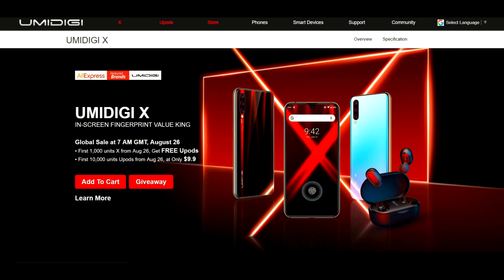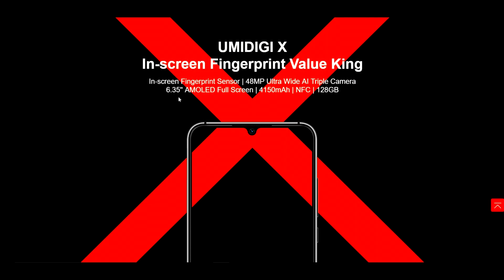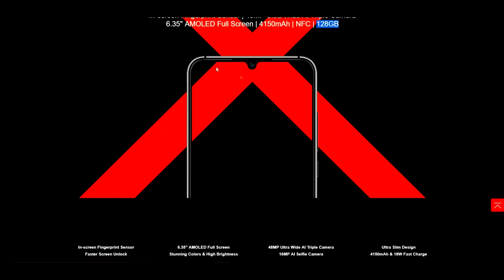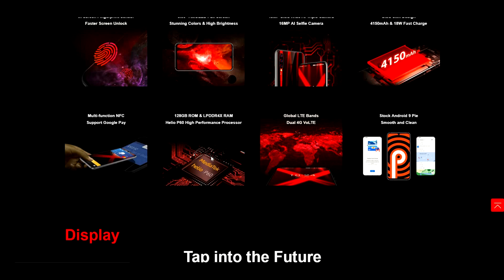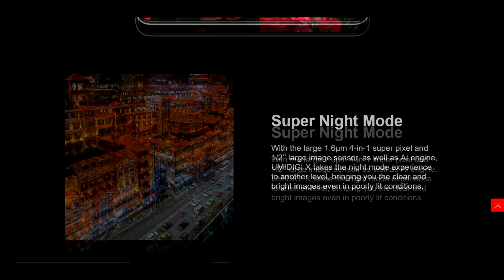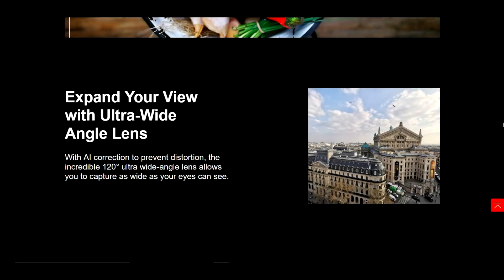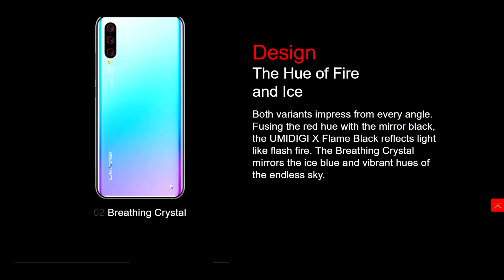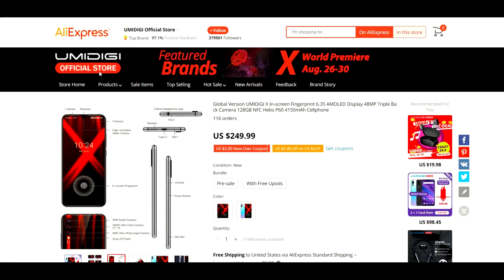Umidigi X Official Release | $249 Budget Beast???